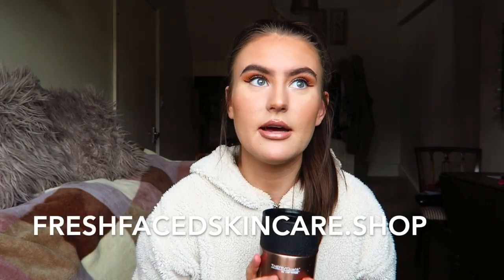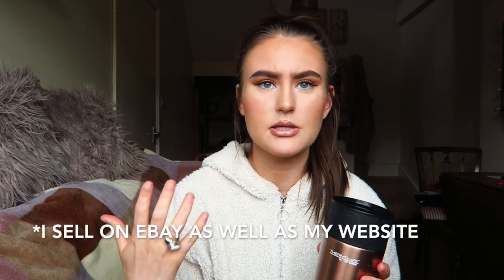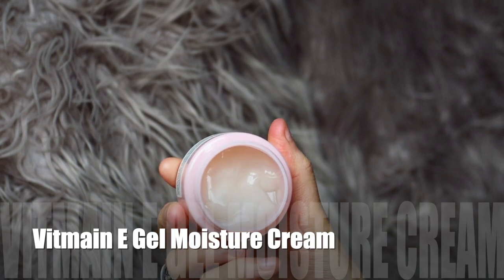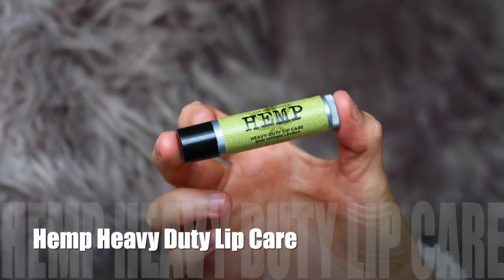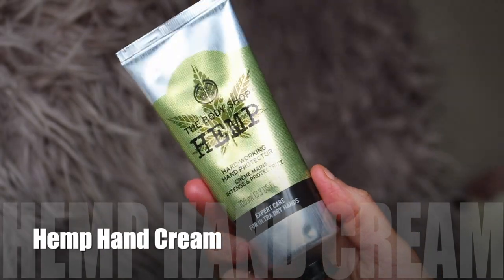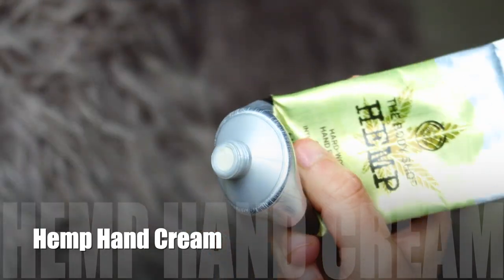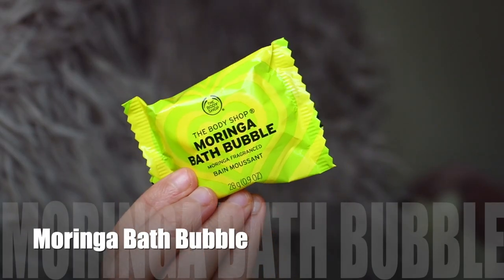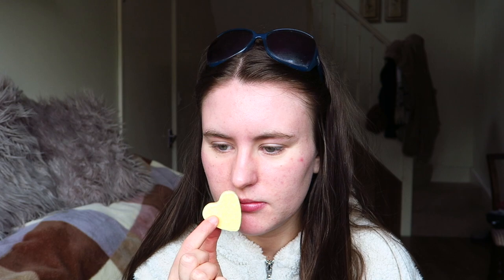Body Shop Haul & First Impressions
A little body shop haul xx